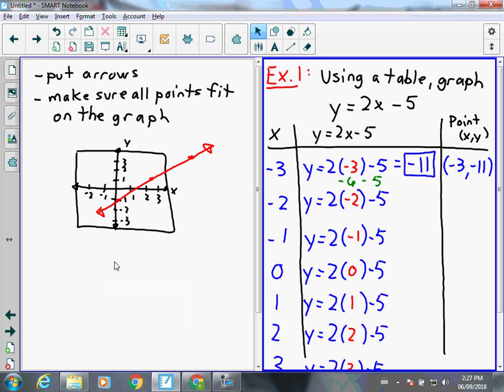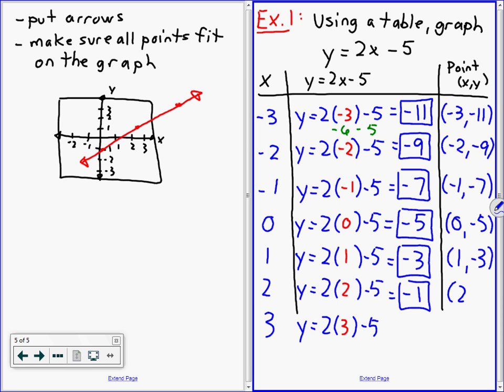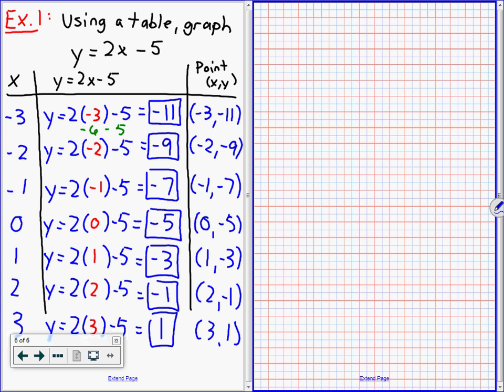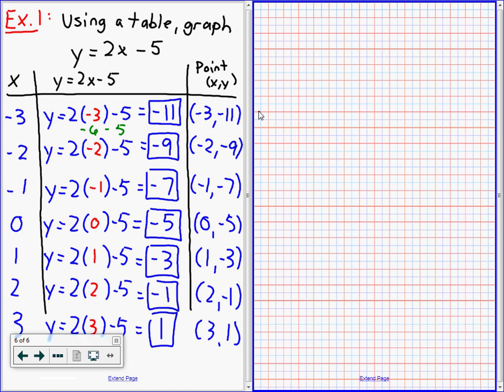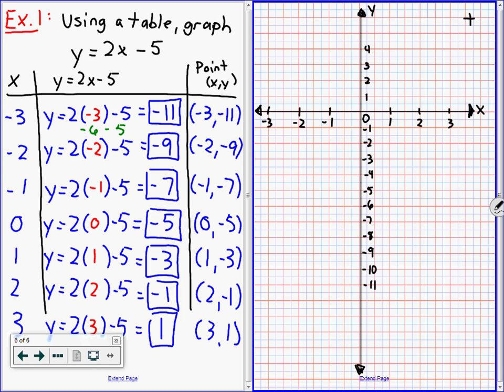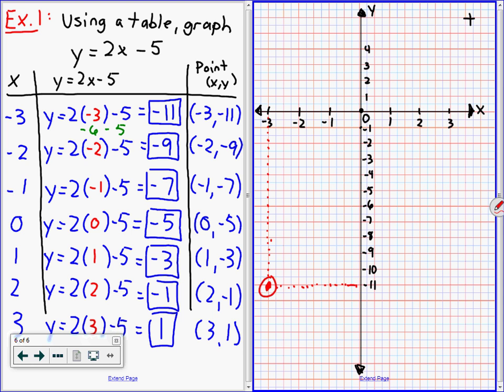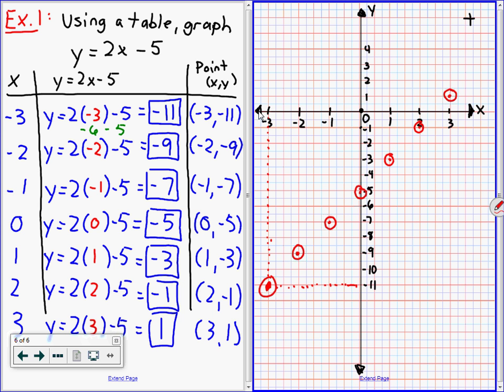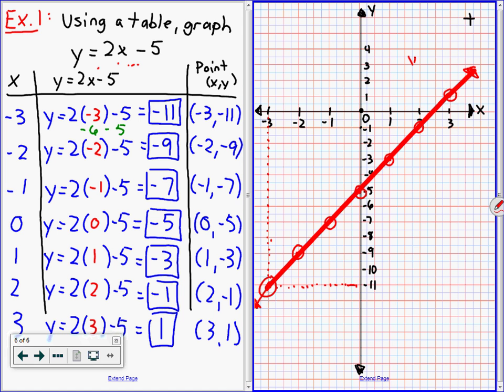MFM2P - Table of Values - Part 3 of 4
My September 6th, 2018 lesson on graphing using a table of values